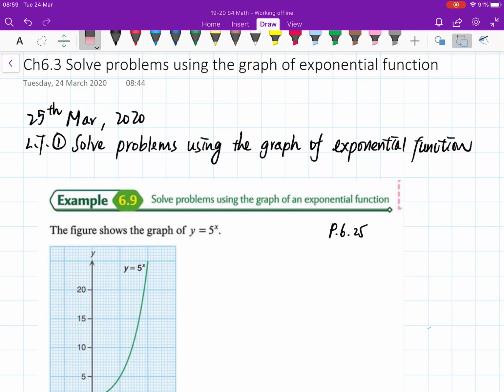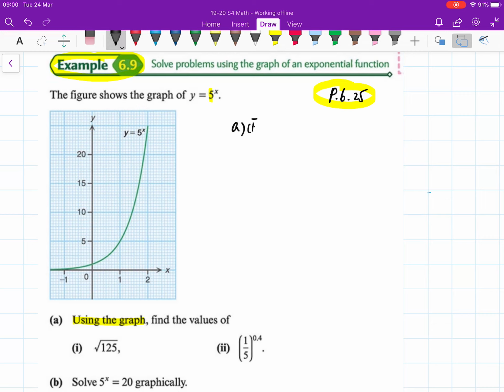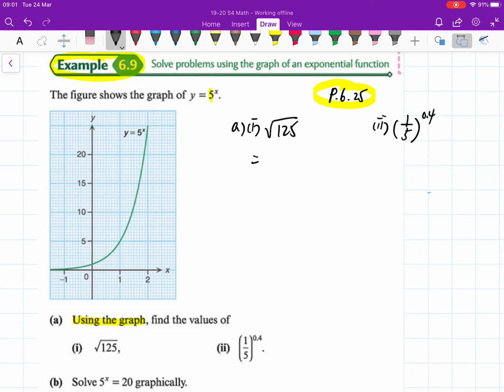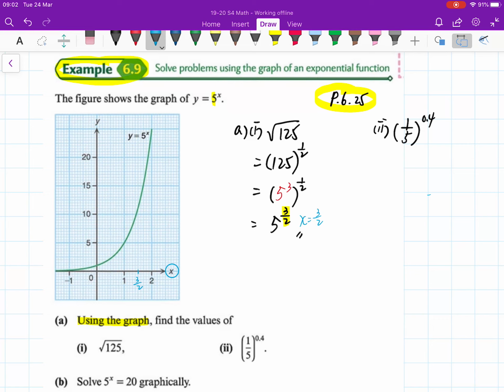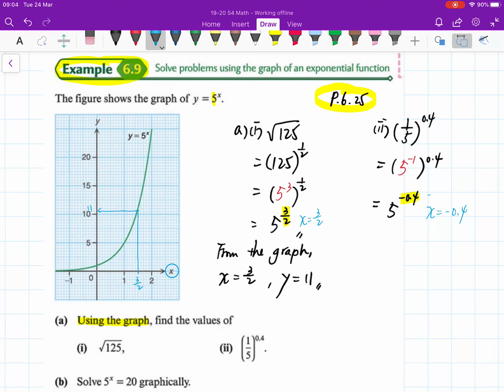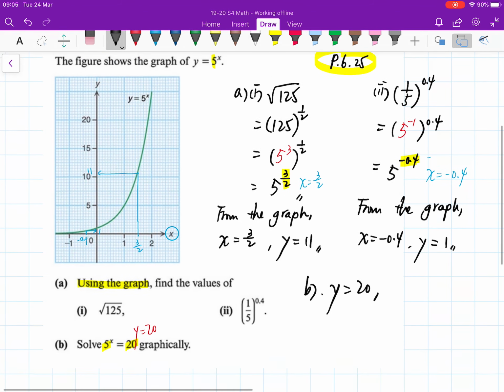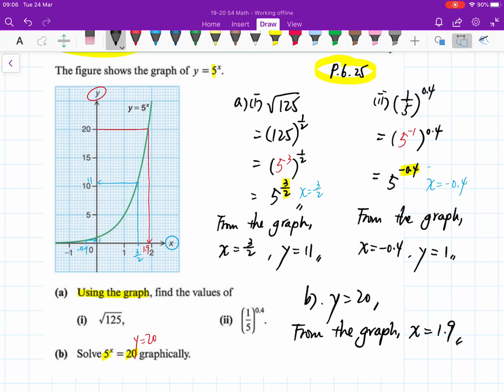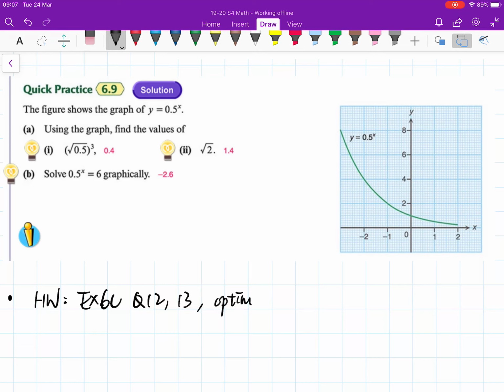Ch6.3 Solve problems using the graph of exponential function (3)